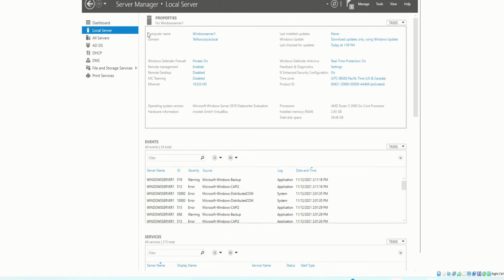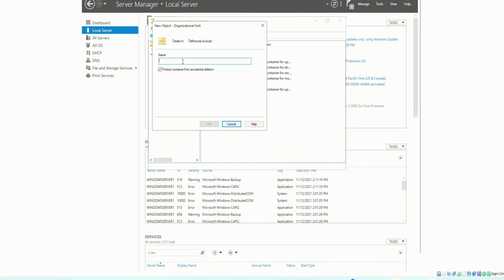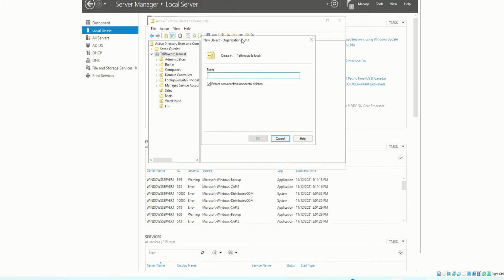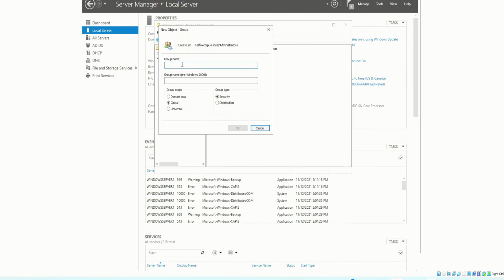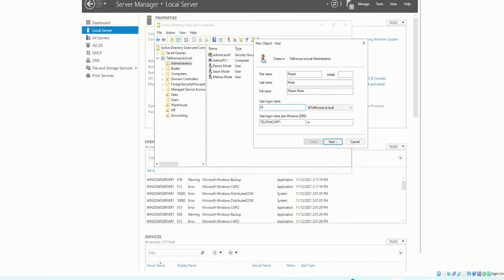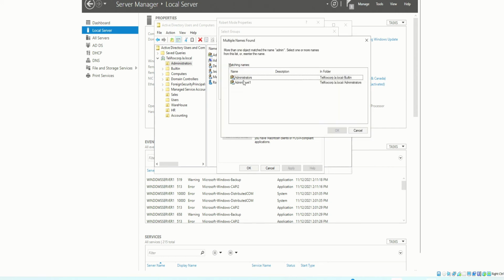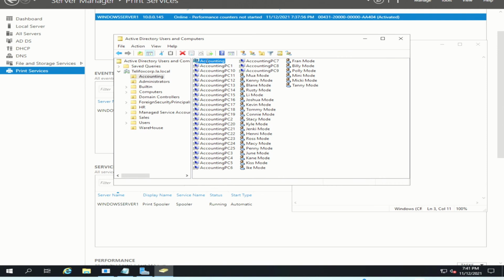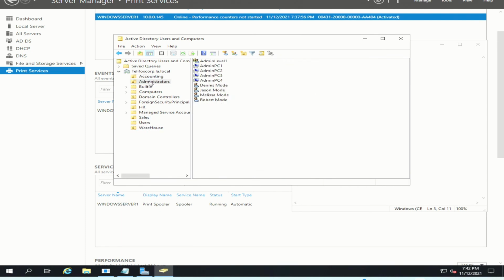Active Directory (Organizational Units, Groups, Computers, and Users)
0:00 - Intro
0:16 - Creating New (Organizational Units, Groups, Computers, and Users)
0:36  - Configuration for Small Business (About 100 users)
1:07 - Create your (First Organizational Unit)
2:06 - Organizational Unit helps group (policies, computers, and users)
2:30 - Create a few more (Organizational Units)
3:29 - Creating new computers (inside a Organizational Unit)
3:39 - First Group  (inside a Organizational Unit)
4:49 - Creating new computers (inside a Organizational Unit)
5:34 - Add a New User
6:53 - Add new User to Group
7:34 - Admin rights (Plus making 100+ accounts)
8:20 - 70 plus users created
9:30 - Active Directory (Admin)